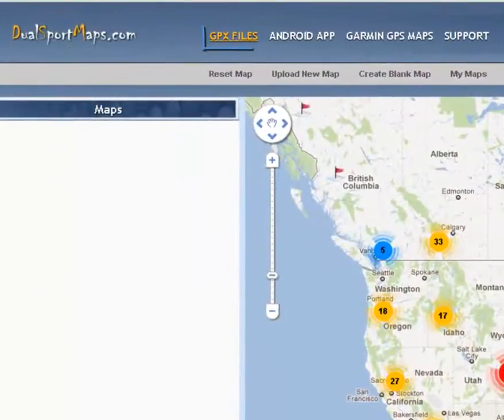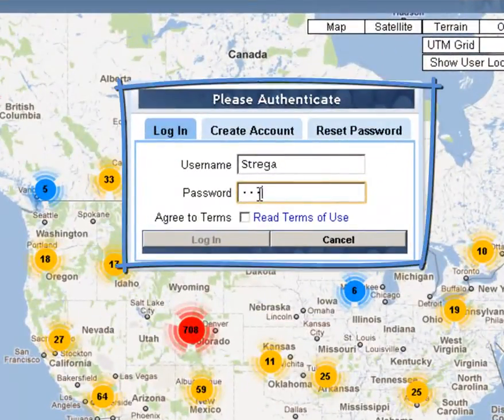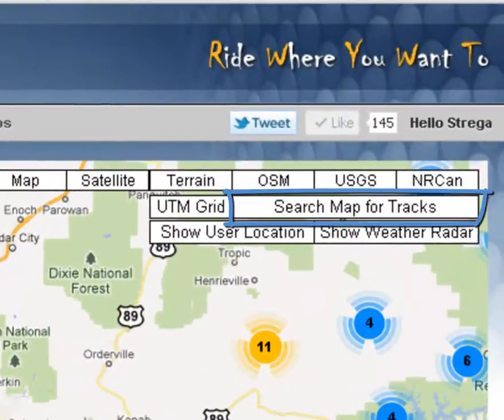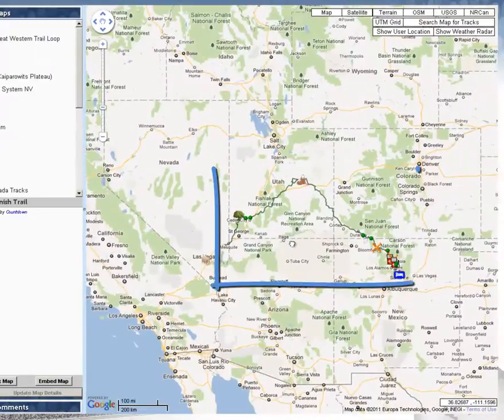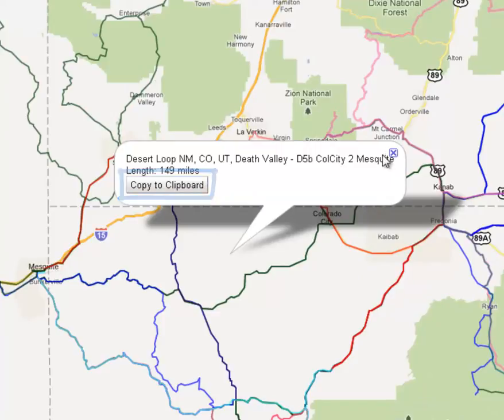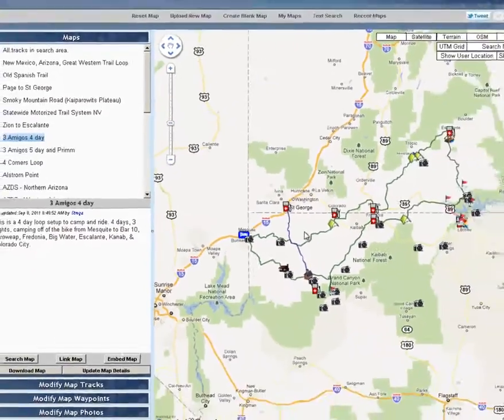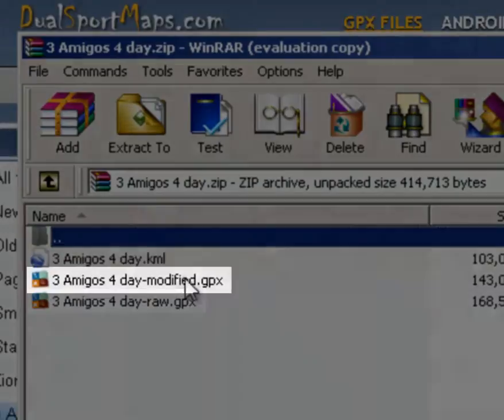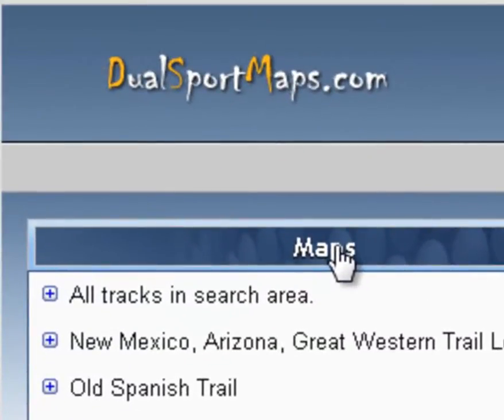dualsportmaps.com - Introduction, Searching, Downloading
This video shows how to login, search, and download maps from dualsportmaps.com